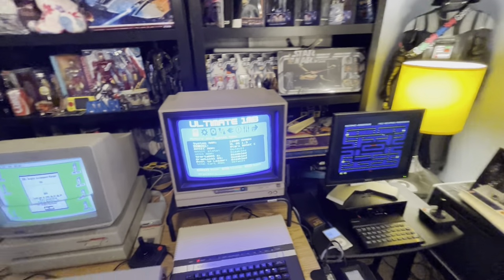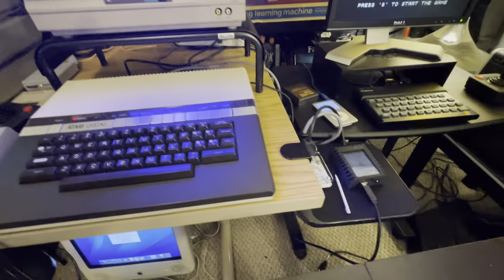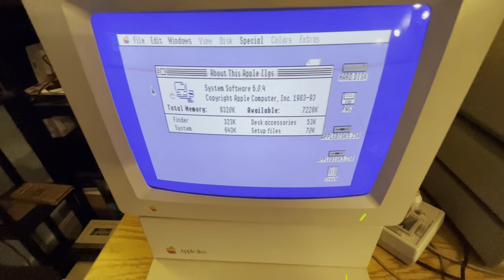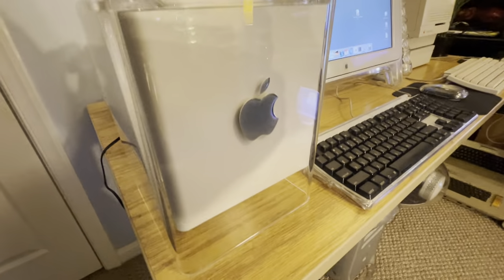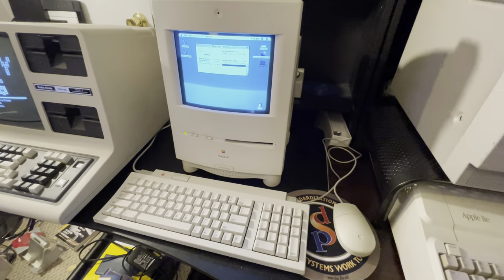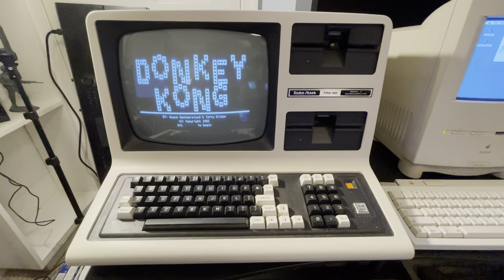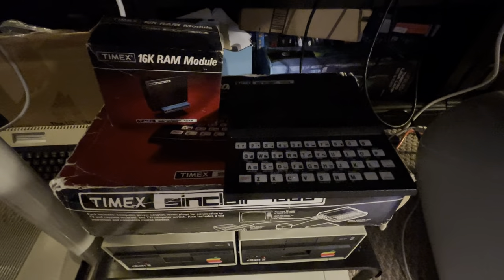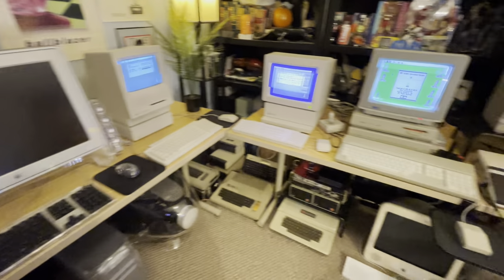Tour of my vintage computer collection